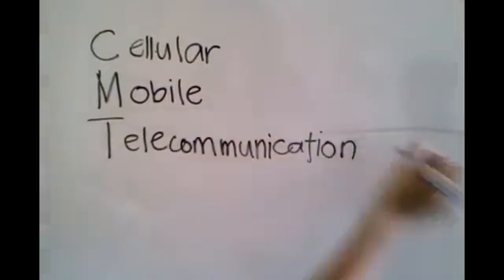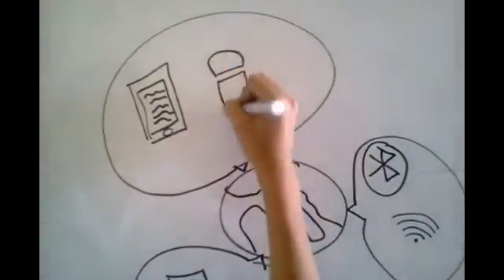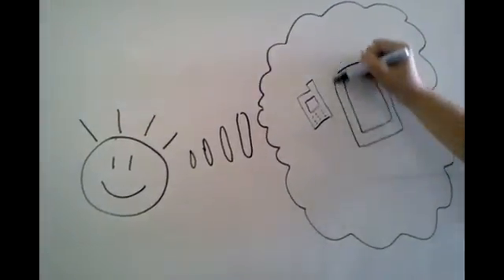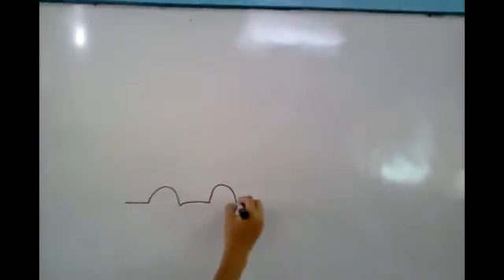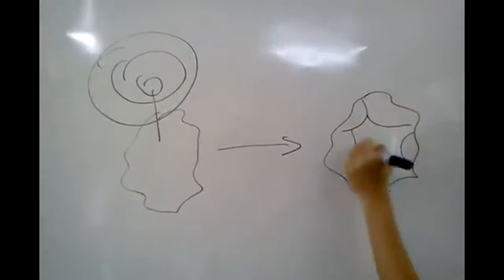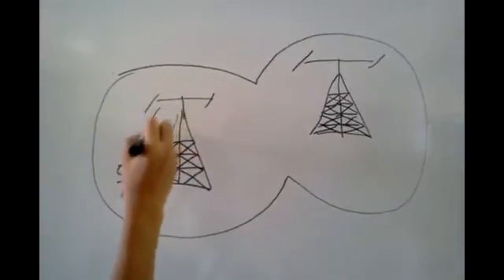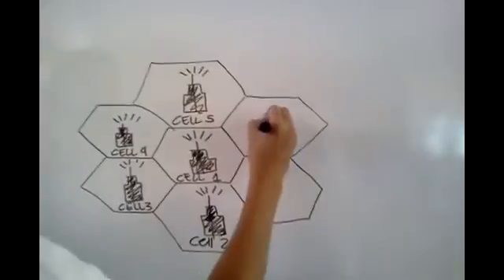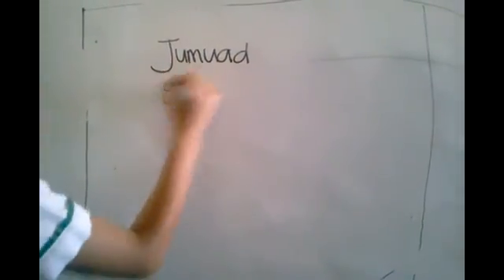The Telephone and Cellular Communication Systems